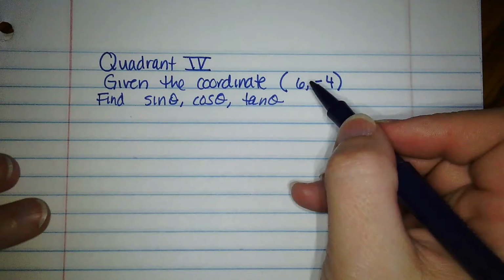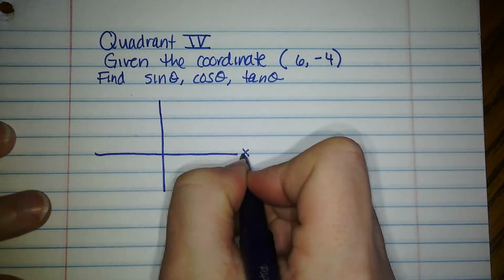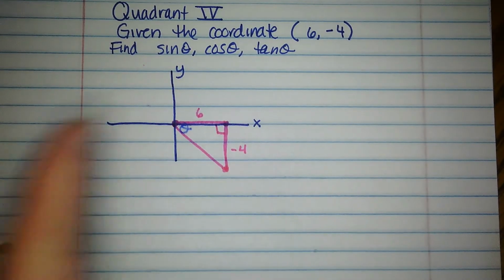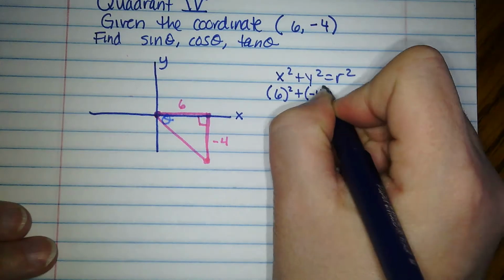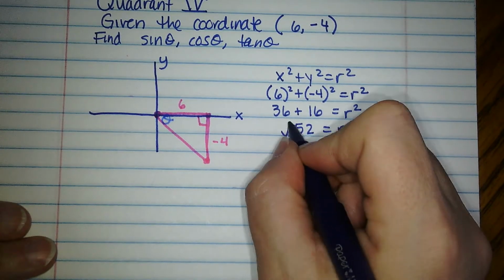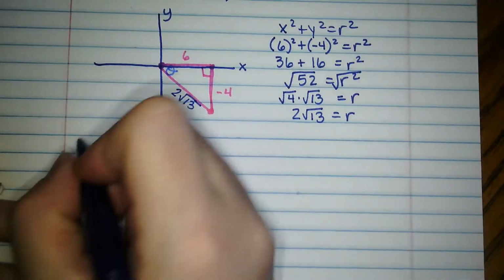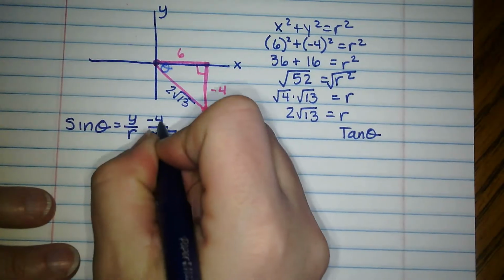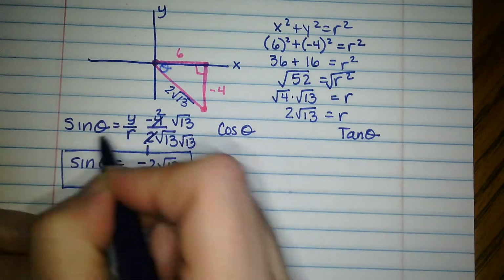Quad IV coordinate sin, cos, tan